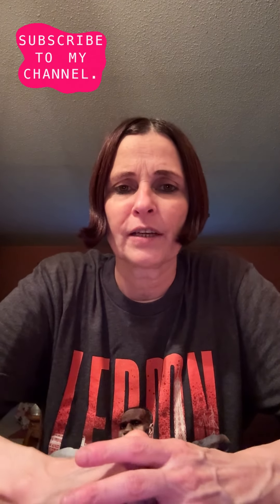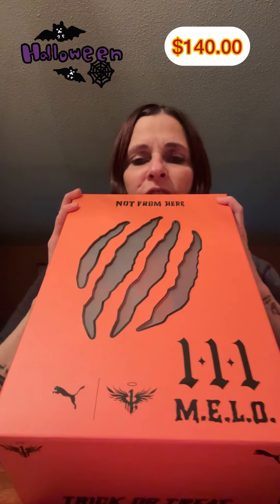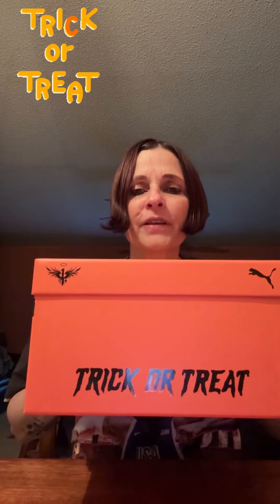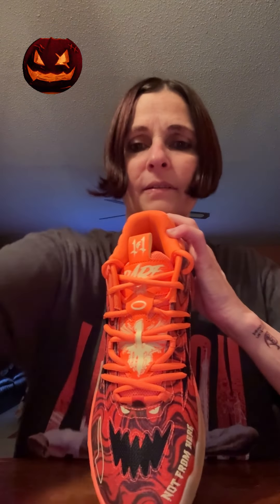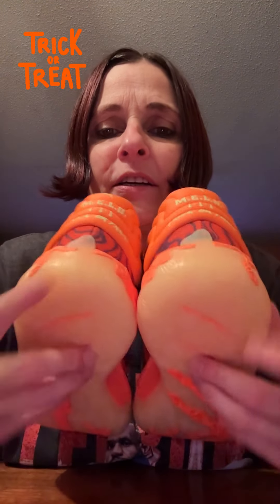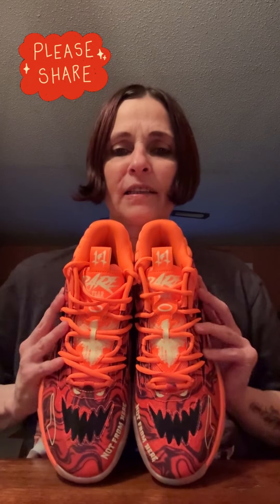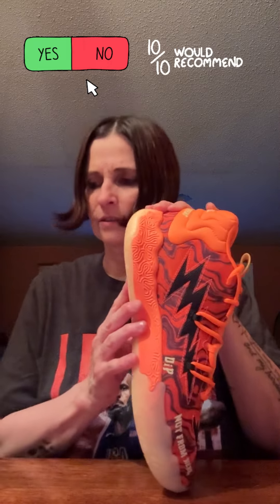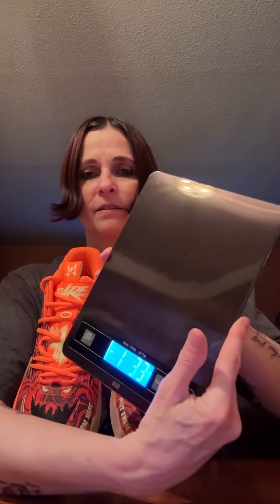PUMA x LAMELO BALL MB.03 Halloween Men's Basketball Shoe 🎃 Get ready for lift-off 🚀